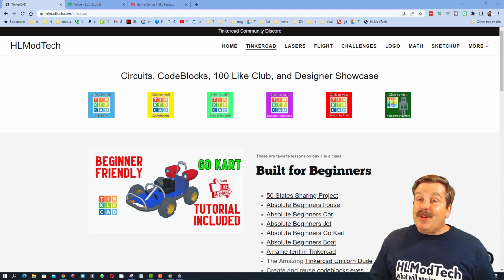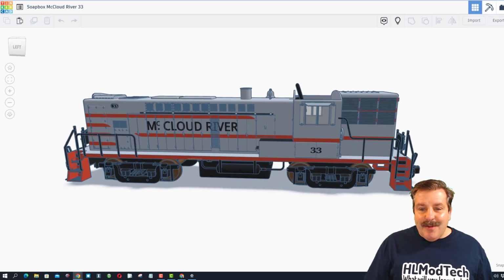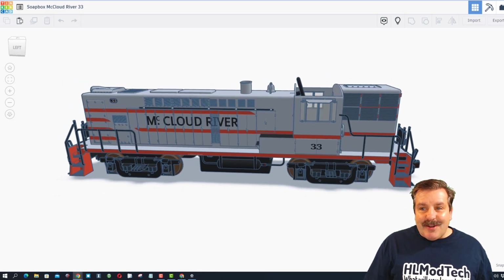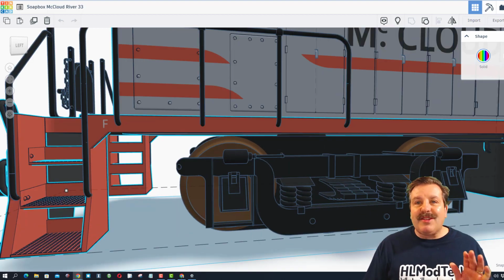A Tinkercad Train as a Soap Box Derby Car by Chris Tinkercad TV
A Tinkercad Train as a Soap Box Derby Car by Chriso is showcased in today's episode.  Leo used more than 4,400 parts while creating the wicked Tinkercad train.